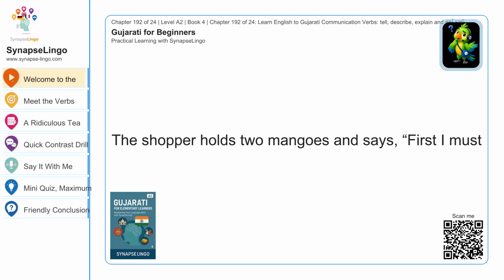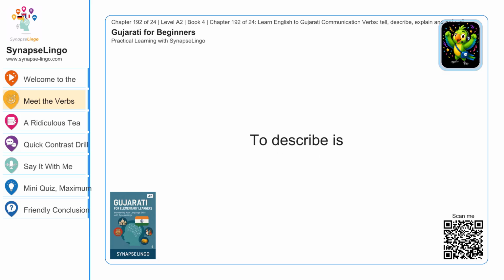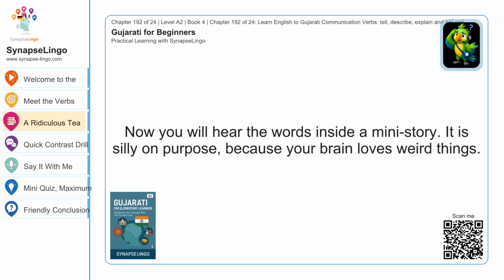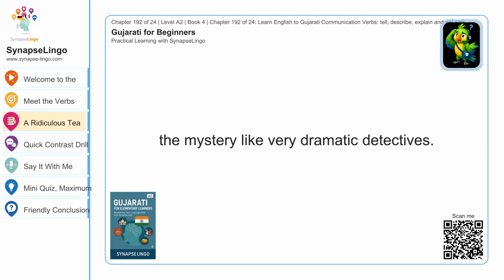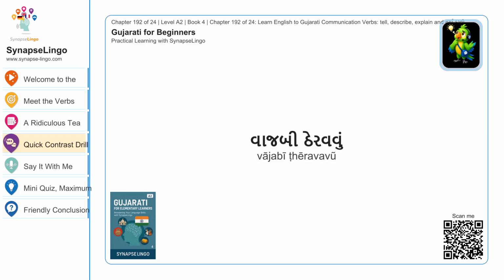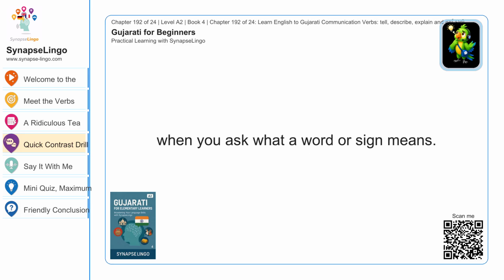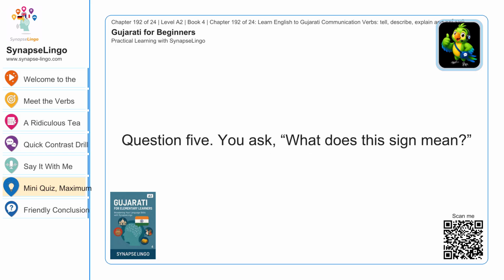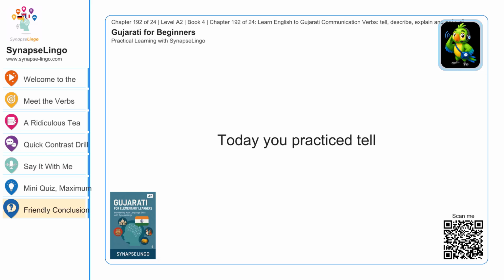gu learn A2 Book 4 Ch.192: argue | simple dialogue practice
In this lesson, you will learn how to use the Gujarati phrase "દલીલ કરવી" in simple, everyday situations. It helps you express disagreement, support your opinion, and understand basic arguments in context. The chapter is designed for A2 learners and uses clear examples to build confidence with natural speech. If you want structured practice with useful vocabulary and short dialogues, this course is a great fit.